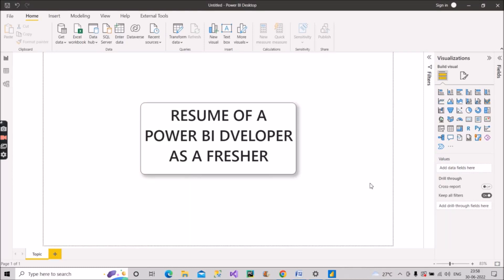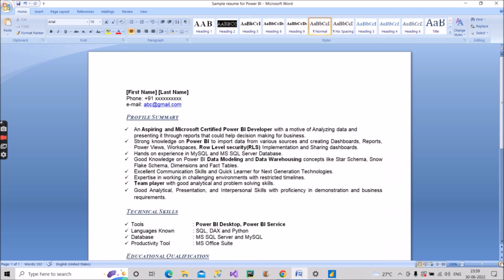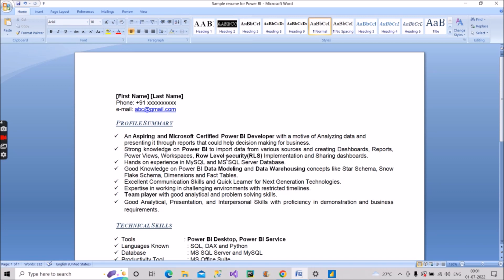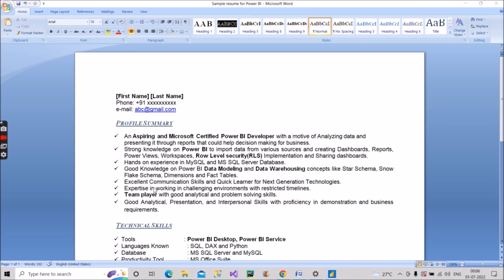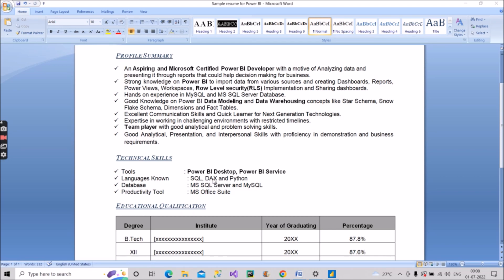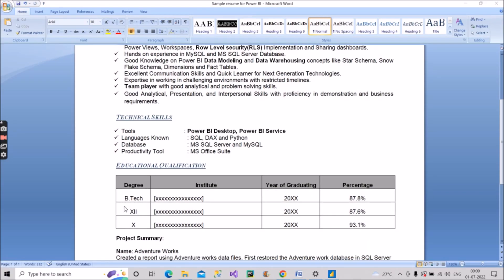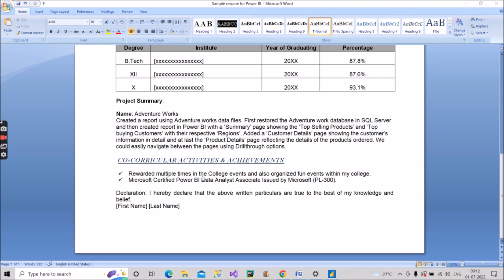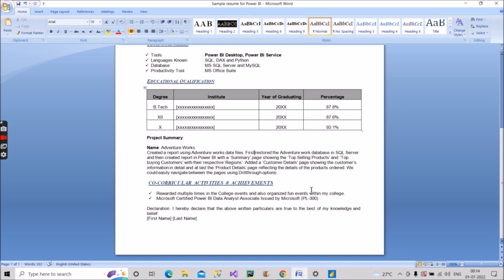BEST Resume template of a FRESHER | Power BI Developer | 2023🔥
This video will help you to understand how the resume of a Power BI Developer for a fresher should look like to get the interview calls.